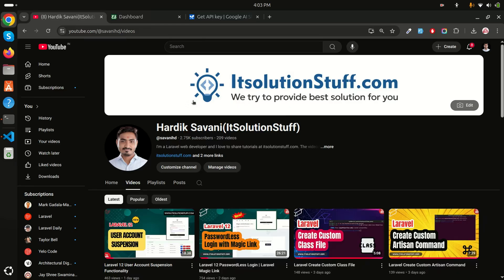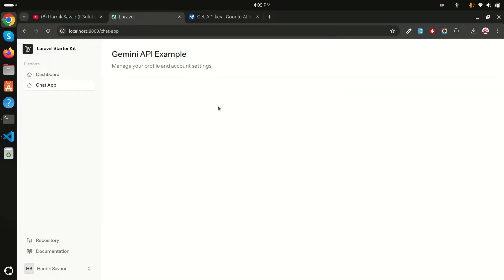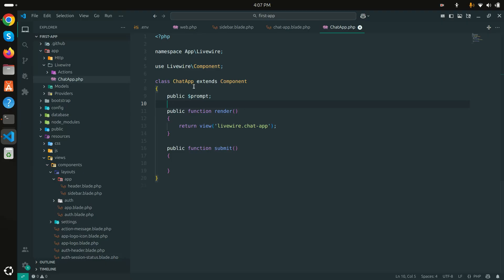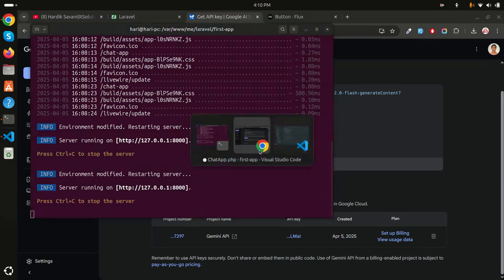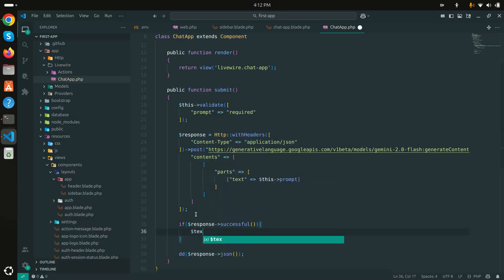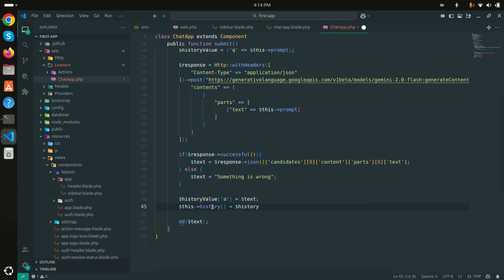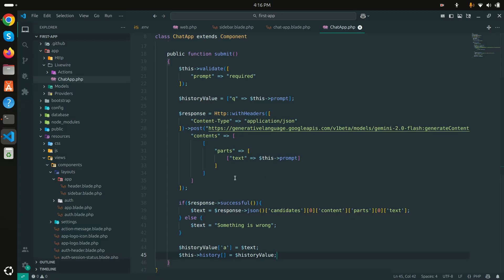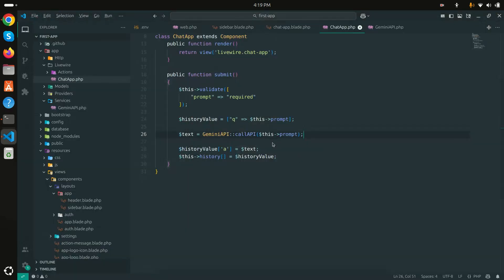How to use Google Gemini API in Laravel?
in this video, I will show you how to use google gemini API in Laravel application.